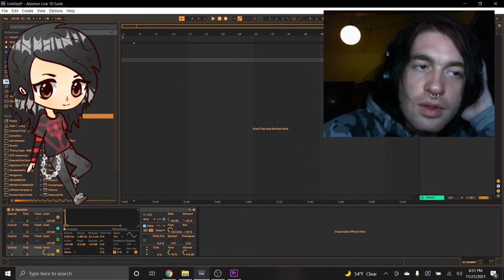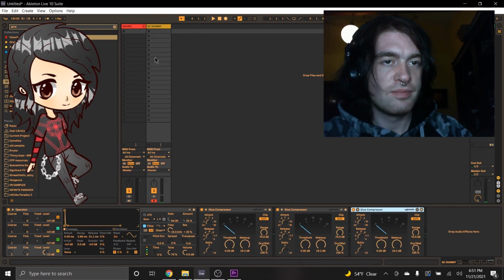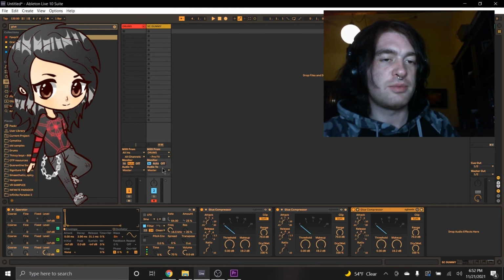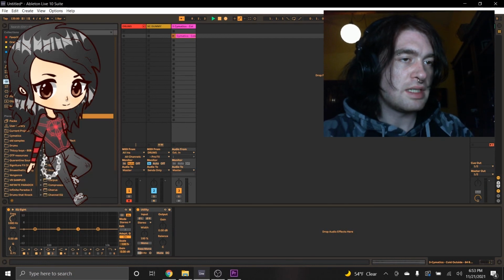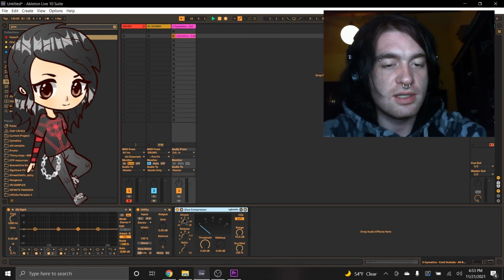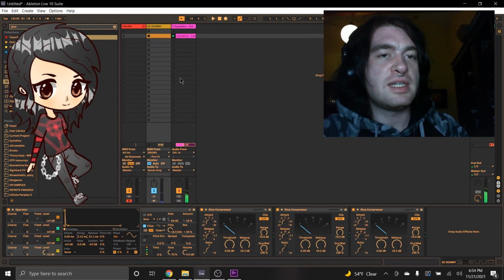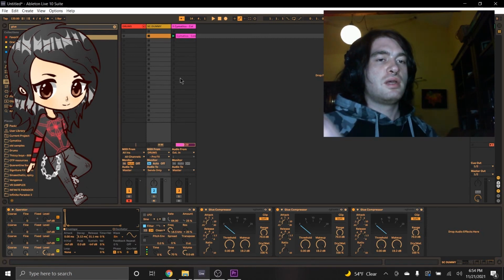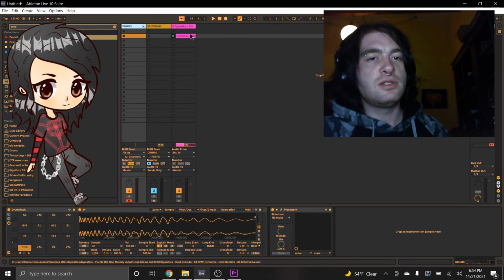Advanced Sidechaining using Dummy Tracks